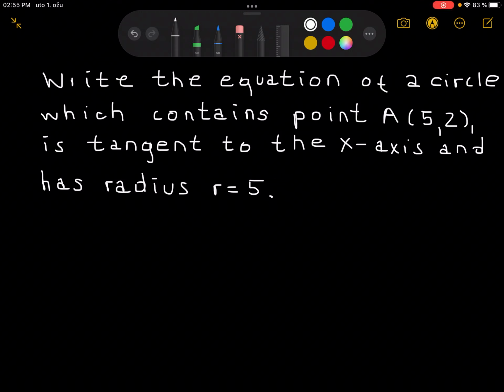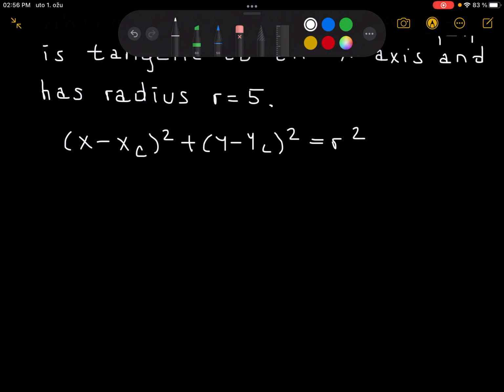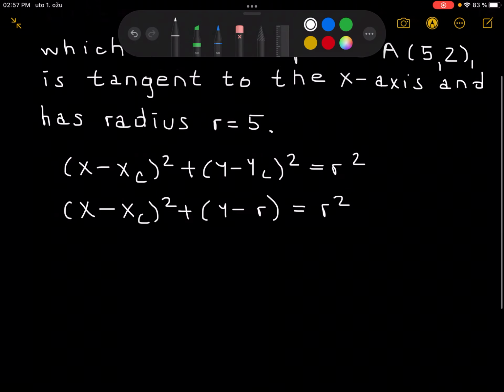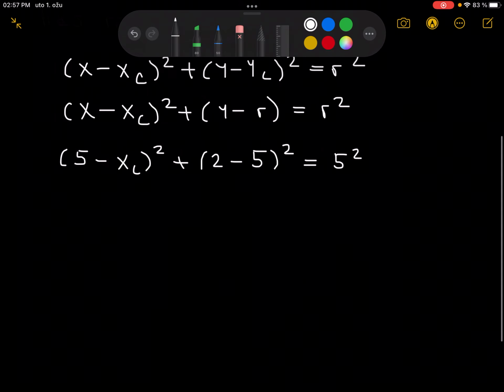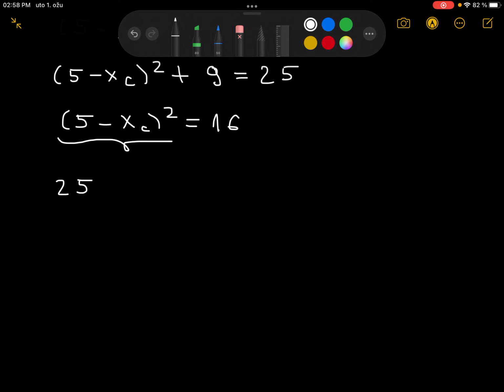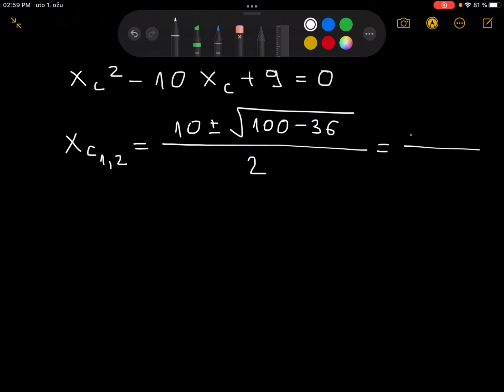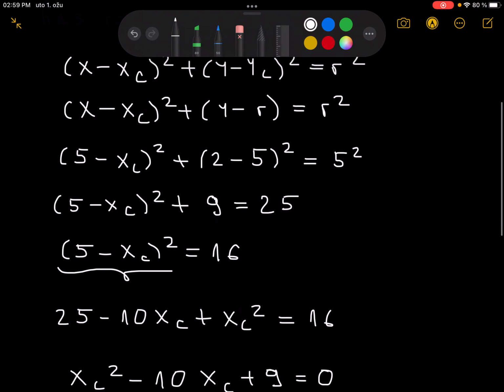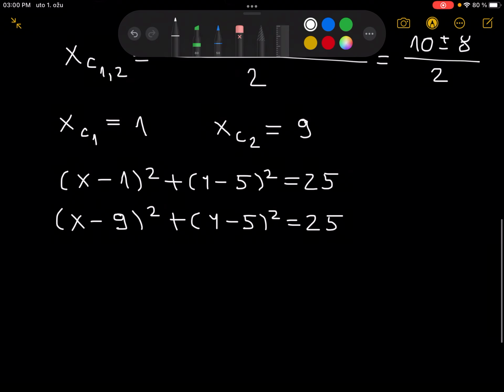Can you write down the equations of these two circles?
Let me know how you solved this in the comments below!